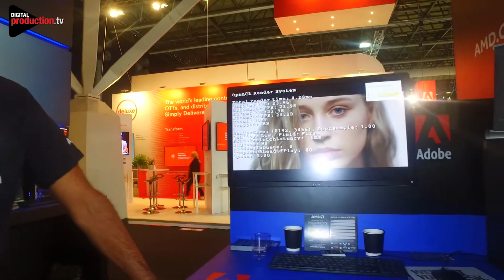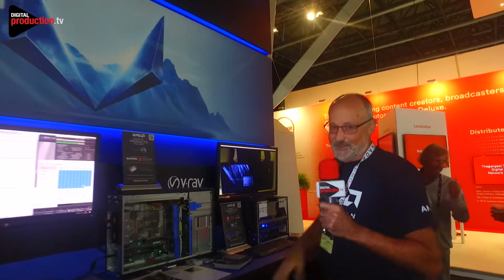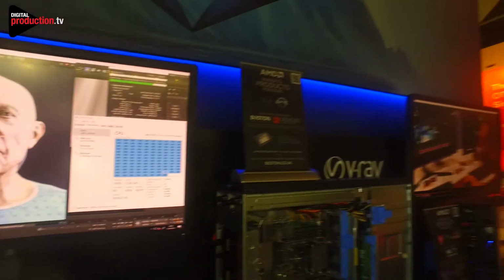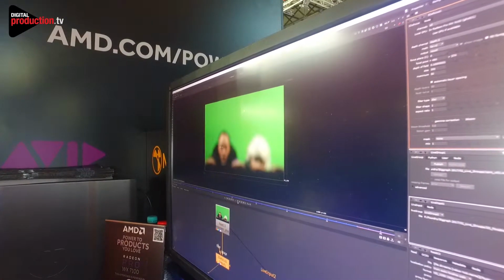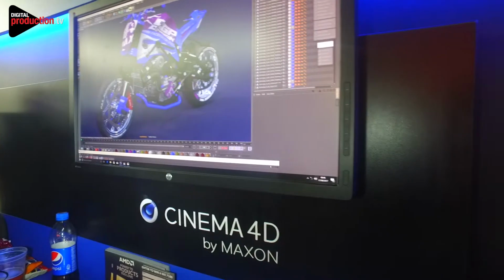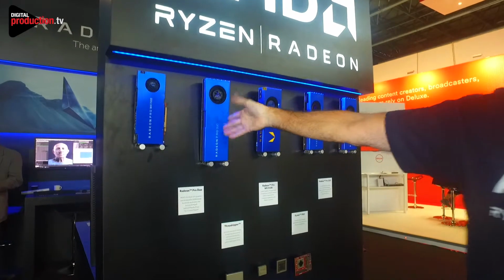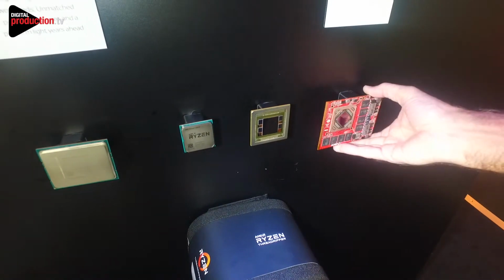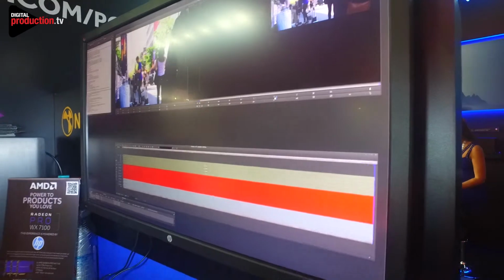Ibc 2017 - Amd - Johnson